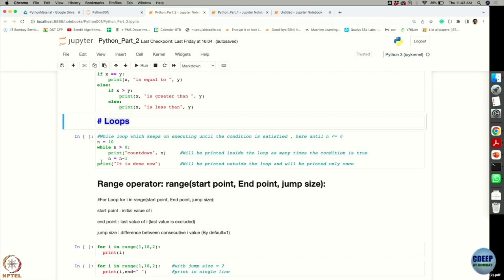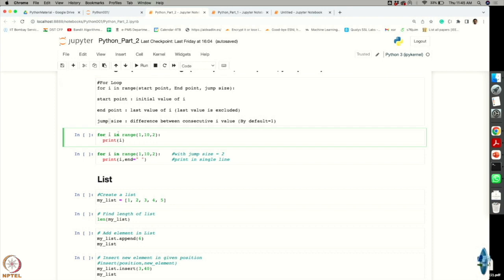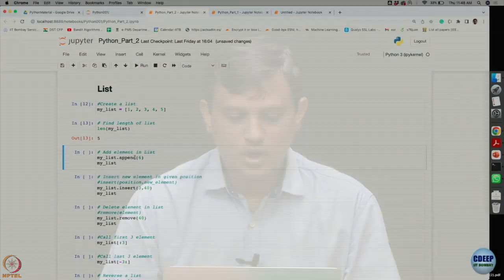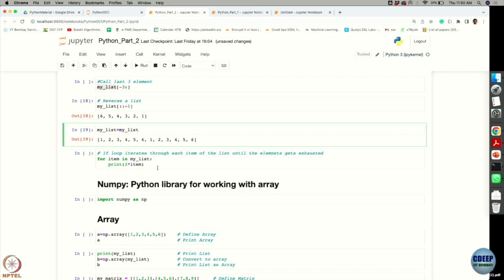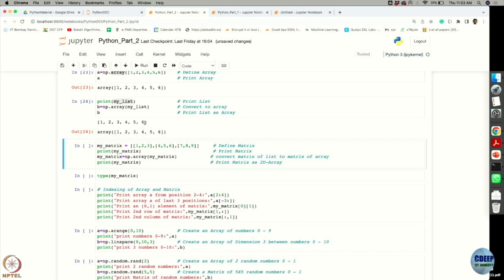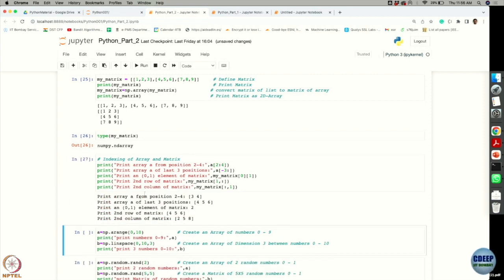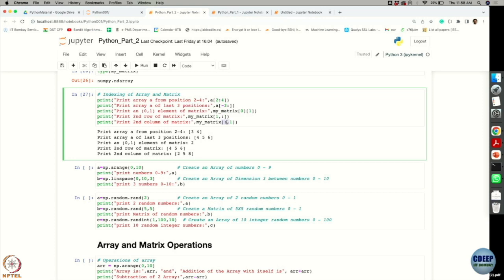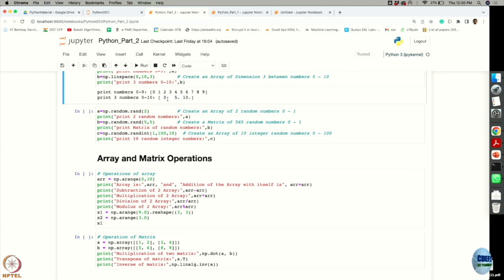Week 6: Lecture 30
Week 6: Lecture 30: Python- Loops and Numpy library